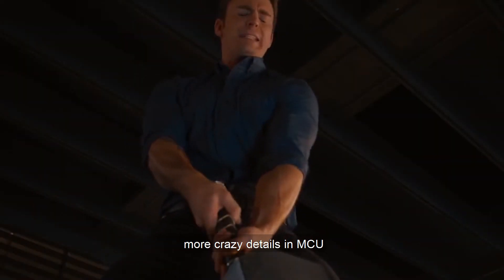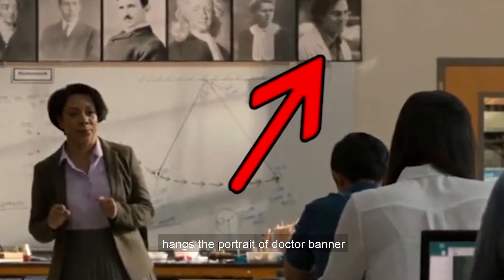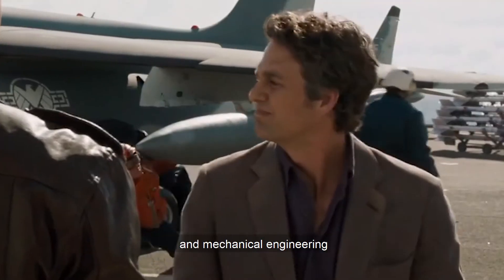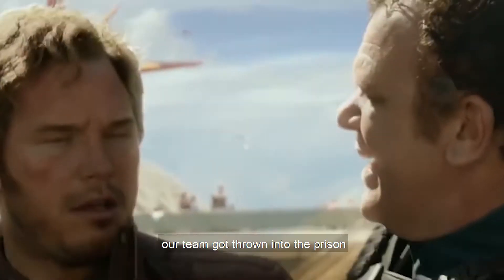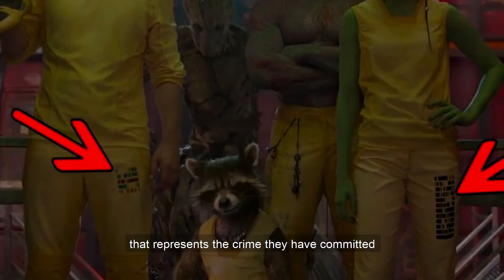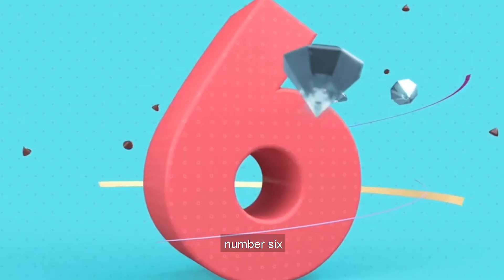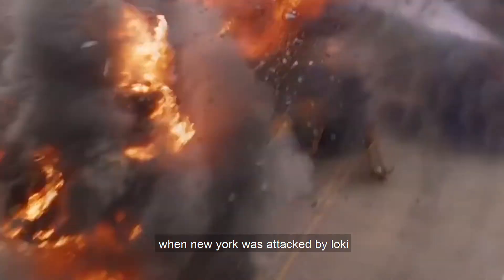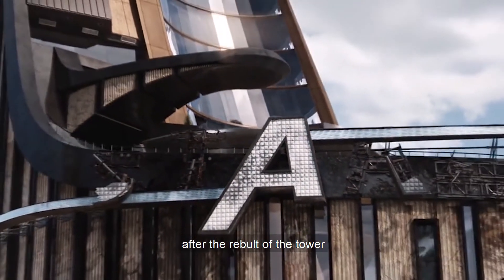More crazy details in MCU!